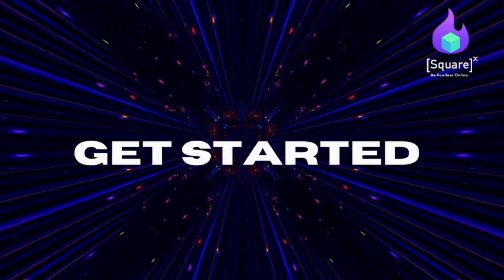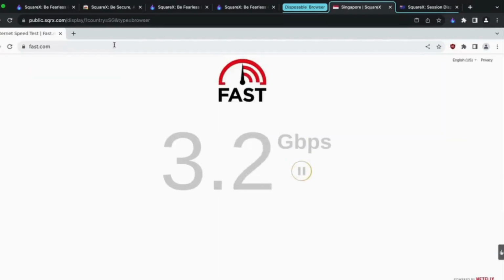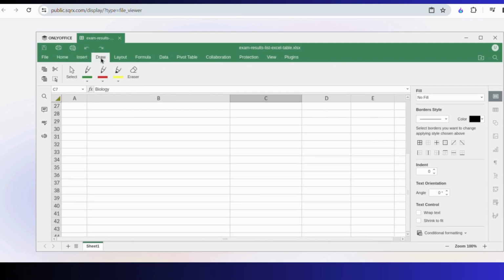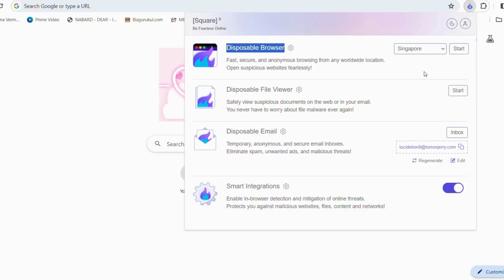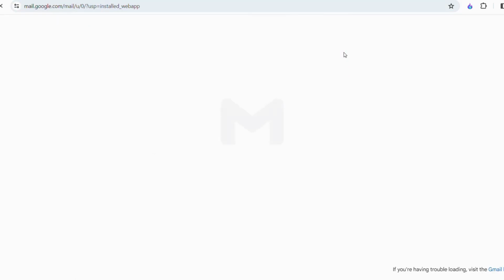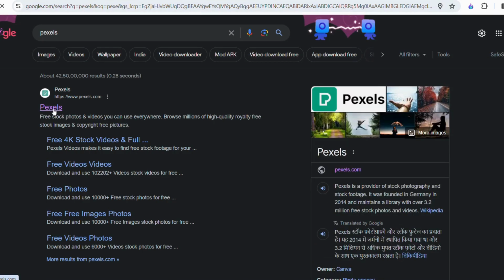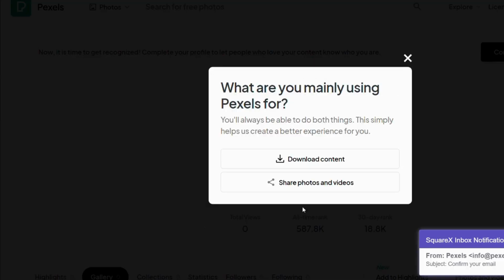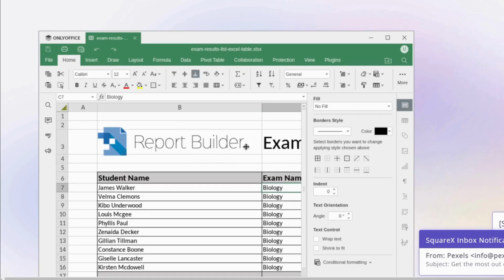What is the Best Chrome Extensions for Security, Cyber Attackers And Fraudsters: Squarex | Be10x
*Learn about tools like Midjourney, Leonardo AI, Copy AI, Gemini etc. Spots are filling fast – secure yours now and Get ChatGPT Plus for FREE😍Exclusive Workshop Access – Limited Seats Available. Transform Your Browsing Security Now!*

SquareX stands as a leader among the best Chrome extensions for security, offering users a robust solution against cyber attackers and fraudsters. With features like disposable email and secure browsing, SquareX not only enhances cybersecurity for beginners but also fortifies the digital world for all Chrome users. Embrace a secure online experience with free SquareX, transforming your Google Chrome into a fortress.

In the digital age, securing your online data is paramount. The rise of cyber threats demands tools that are both effective and accessible. SquareX, featured in our latest video, is one such tool, promising an unparalleled level of security for Google Chrome users. This video delves into why SquareX is considered one of the best Chrome extensions for enhancing your cybersecurity posture. From preventing data breaches to securing your personal information, SquareX offers a comprehensive suite of features designed to safeguard your online presence.

We explore the functionalities that set SquareX apart from other Chrome extensions, such as its innovative use of disposable email addresses to protect user identities and its ability to ensure secure browsing free from cyber threats. These features make SquareX an essential addition to the digital toolkit of anyone looking to enhance their cybersecurity measures.

Furthermore, this video provides a beginner-friendly guide to cybersecurity, illustrating how SquareX can be easily integrated into your daily browsing habits to create a more secure online environment. Whether you're shopping online, accessing sensitive work documents, or simply browsing the internet, SquareX offers peace of mind by protecting against potential cyber attackers and fraudsters.

By choosing SquareX, you're not just selecting a Chrome extension; you're opting for a more secure digital life. This video aims to empower users with the knowledge and tools needed to defend themselves in the ever-evolving landscape of cyber threats. With SquareX, secure your digital world and take control of your online safety.

Join us as we break down the features of SquareX, demonstrating how easy it is to enhance your online security with one of the best extensions for Chrome. Discover the benefits of secure online practices and learn how to protect your online data effectively. With SquareX, cybersecurity is no longer a complex challenge but a simple, achievable goal for everyone.